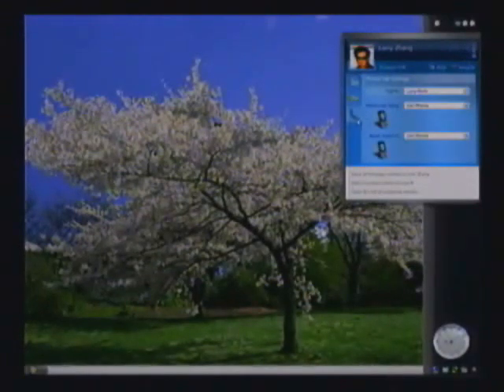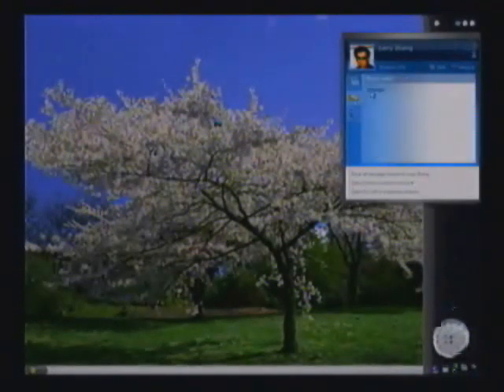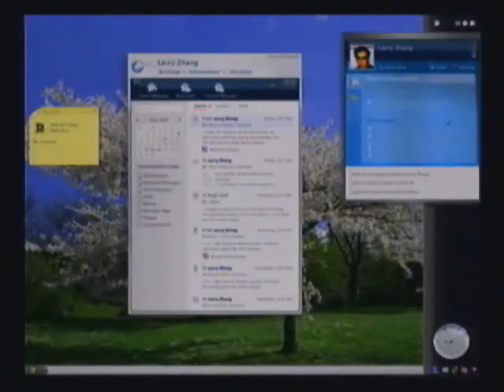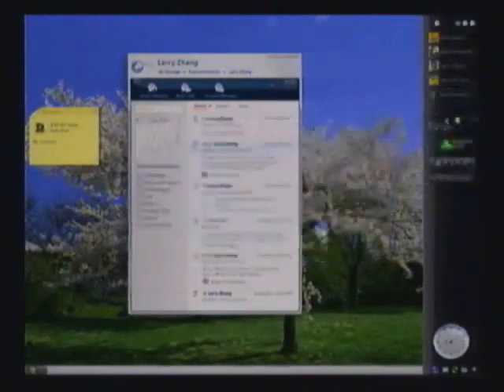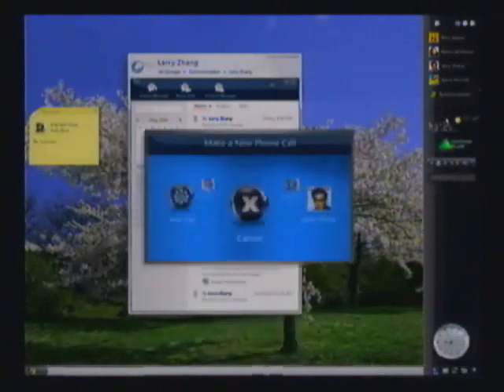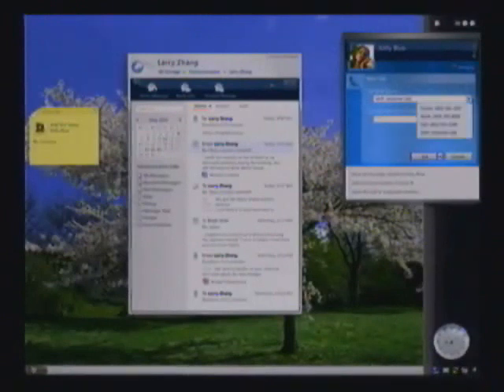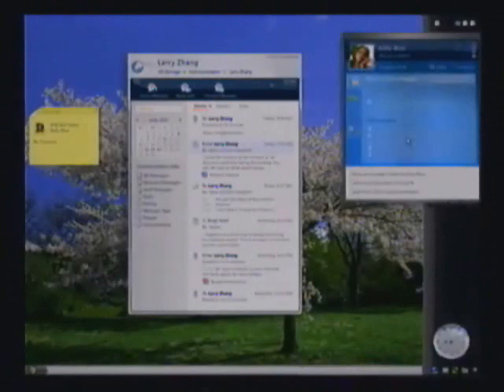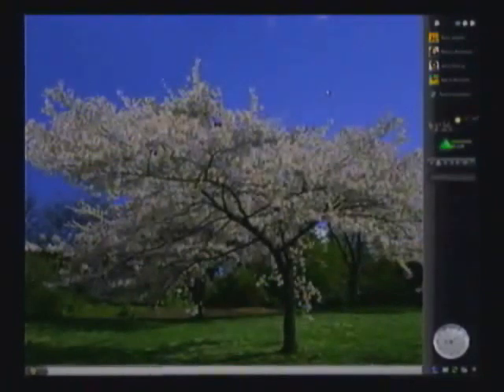Windows Longhorn Communications Demo WINHEC 2004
Video By UX.Evolutions